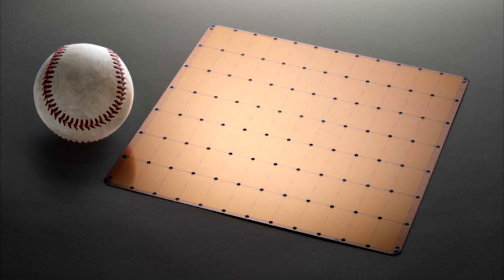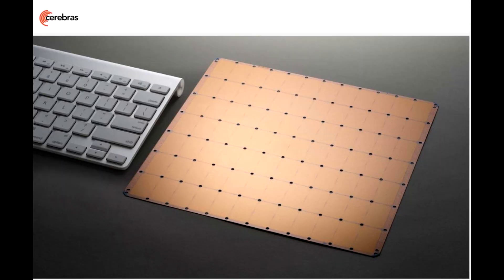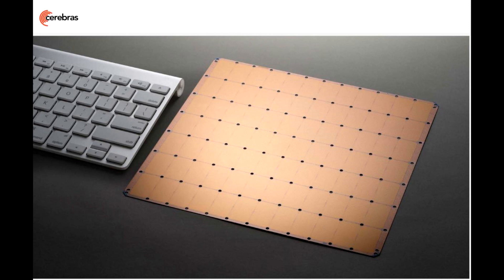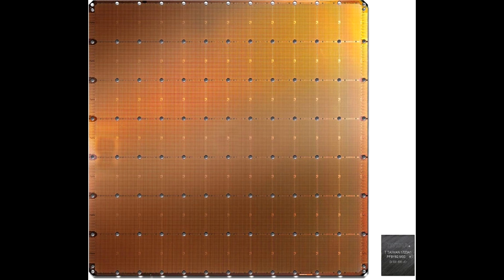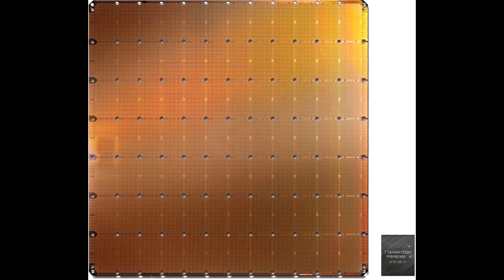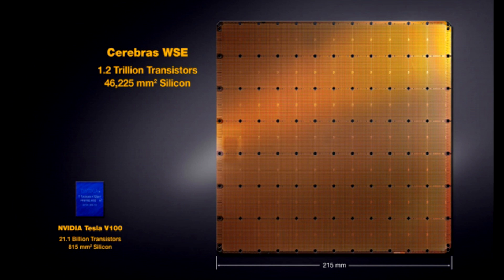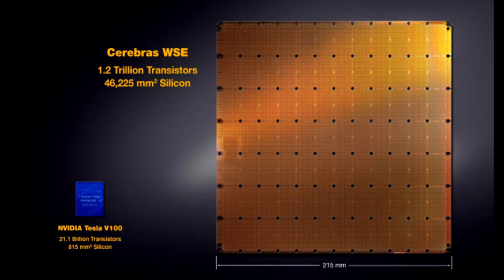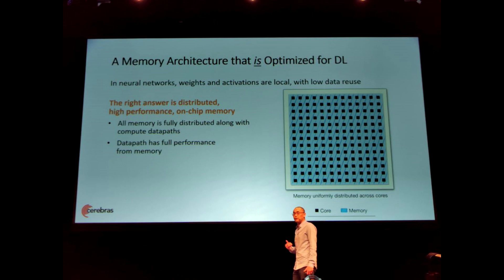Cerebras Systems Unveils 1 2 Trillion Transistor Wafer Scale Processor for AI